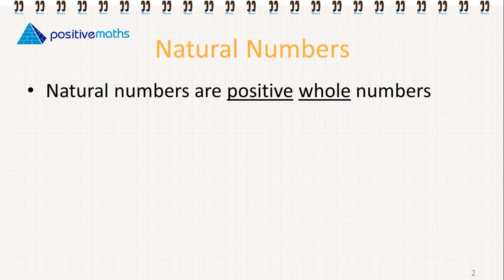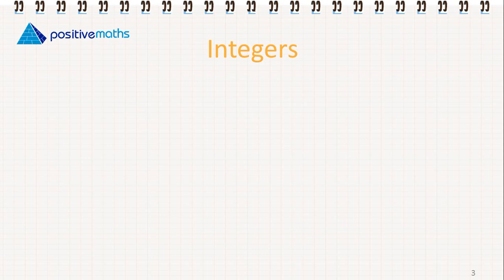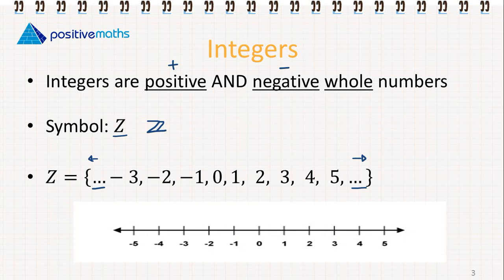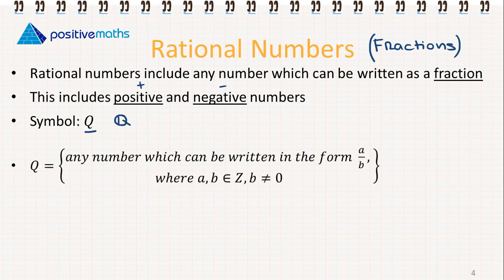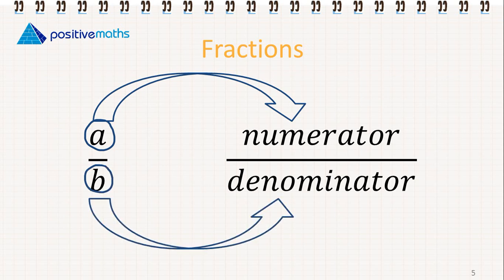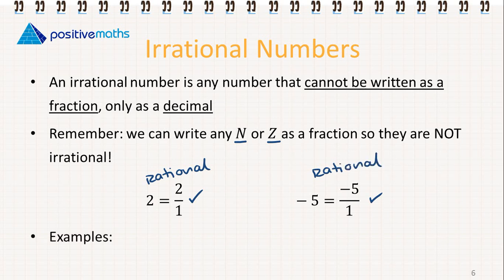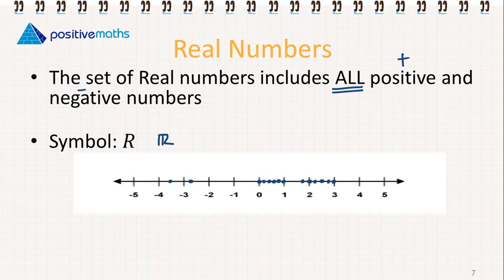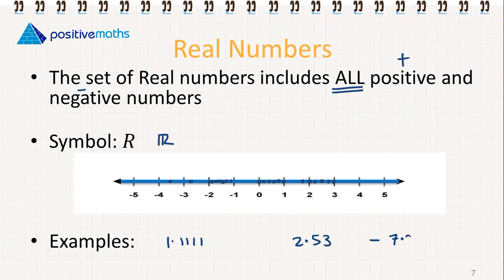3.1.a Intro to Numbers